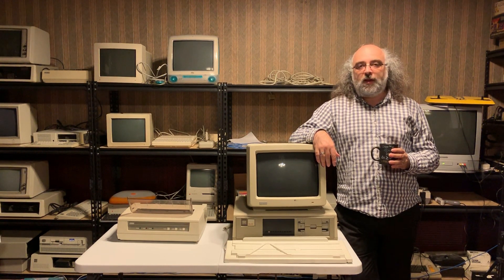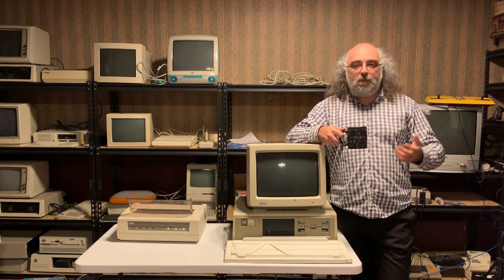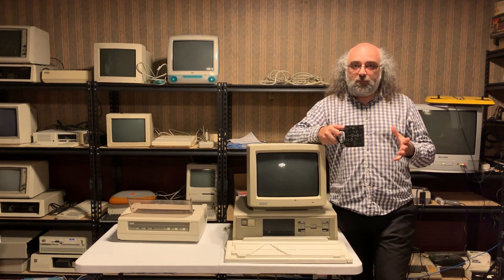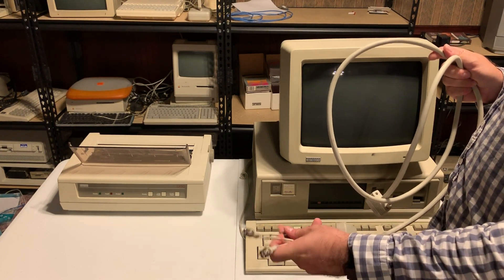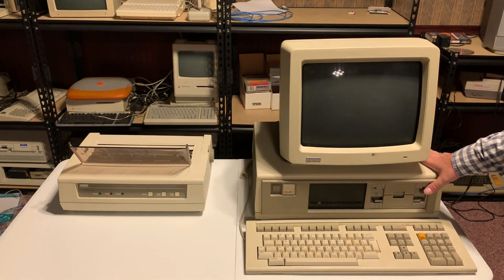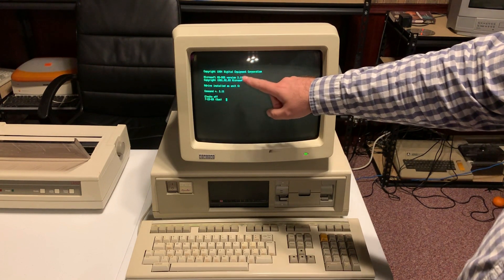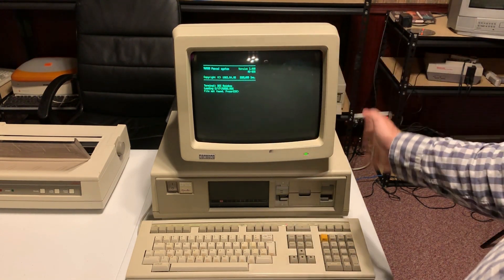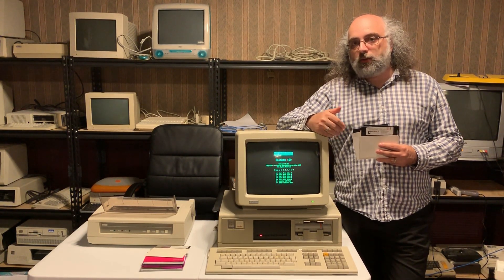Computer History: 1982 DEC Rainbow 100 (A Dual-Processor Personal Computer From Digital)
Computer History!  One of the more rare vintage computers from Digital Corporation (DEC). Lets talk about Digital's personal computer, the DEC Rainbow 100. Released in 1982, it featured 2 processors: Intel 8088 and Zilog Z80. Not entirely IBM PC compatible but enough to run MS DOS (and CP/M 86).

The dual processor design was interesting in that it gave the computer the ability to run two different operating systems: CP/M on the Z80 and MS DOS on the Intel 8088. The machine itself was not fully compatible with an IBM PC and as such MS DOS had to be changed to run. More so, IBM PC applications could not always directly run on the Rainbow without modification, reducing the usefulness of the machine. While it could run CP/M, it came at a time when MS DOS was gaining ground as the definitive operating system due to wide adoption of the IBM PC architecture. That forced even DEC to release IBM PC compatibles later on.

The processors also served other purposes within the machine: The Z80 supports the functions required to read/write the floppy drive. The 8088 handles the video output, keyboard I/O, printer port, and installed optionals.

One design characteristic was the mirrored dual floppy drive system, where the bottom floppy drive was upside down requiring disks to be inserted in that way as well.

For emulating the machine, MAME has some support although it is not perfect.